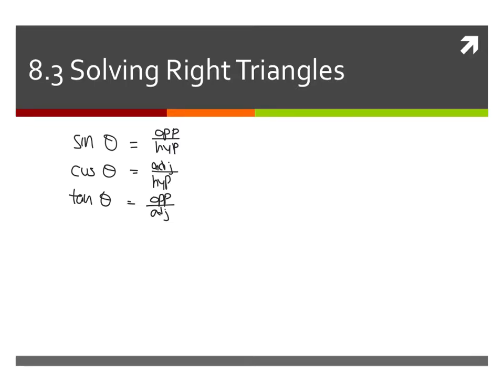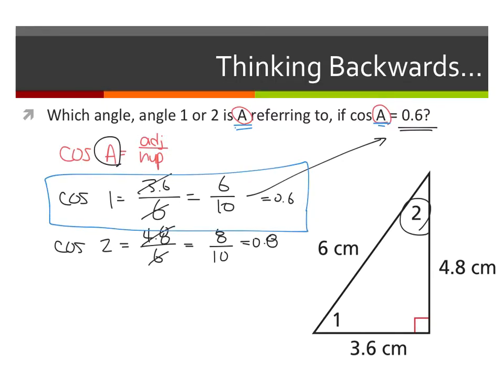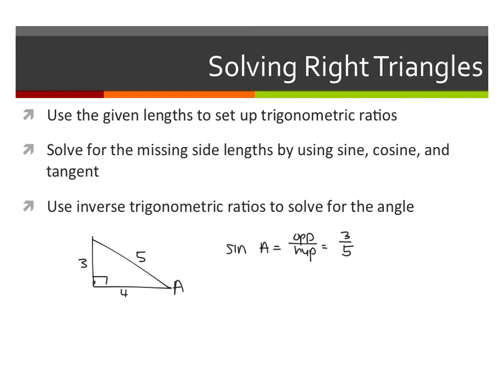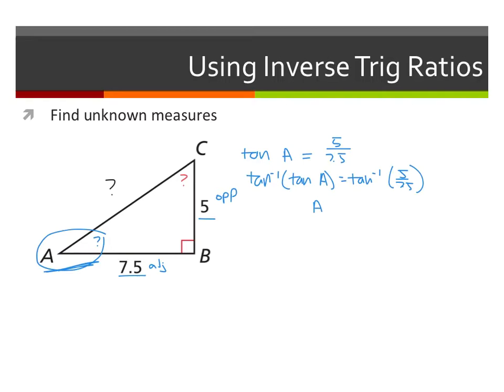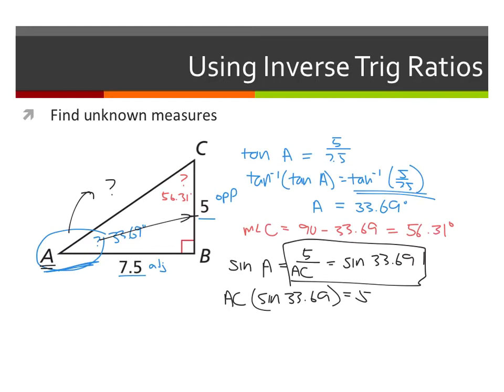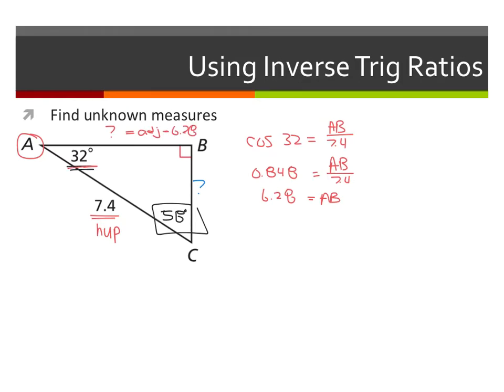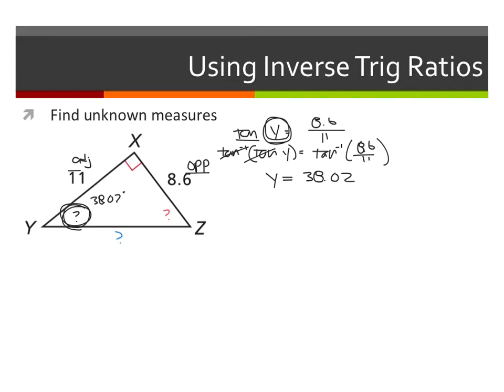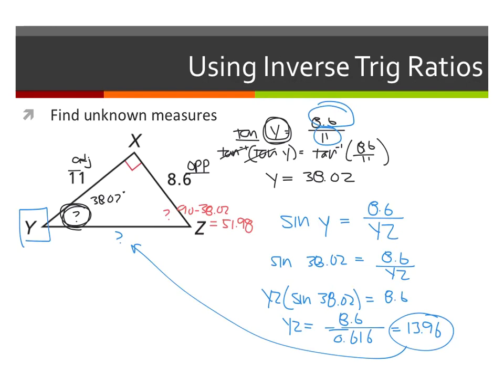8.3 Solving Right Triangles